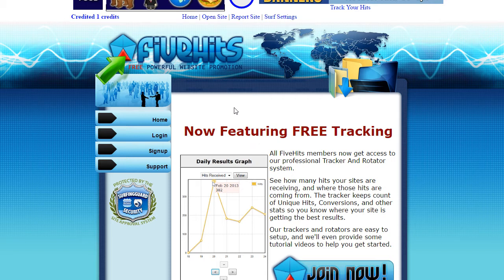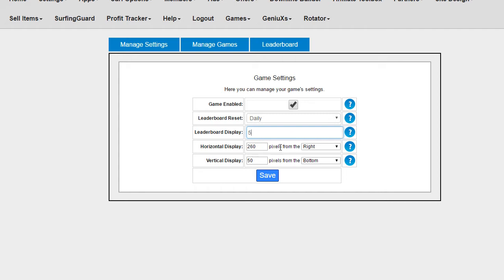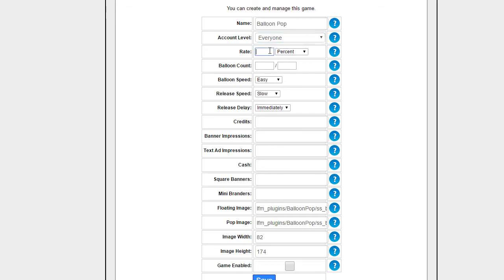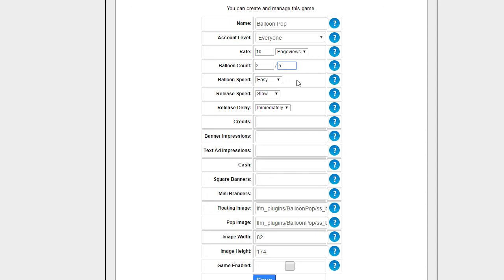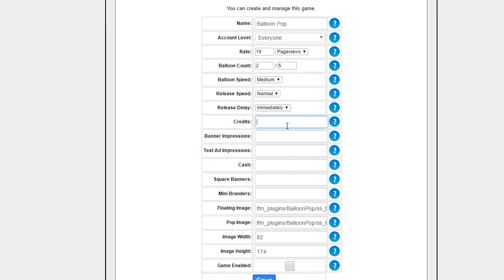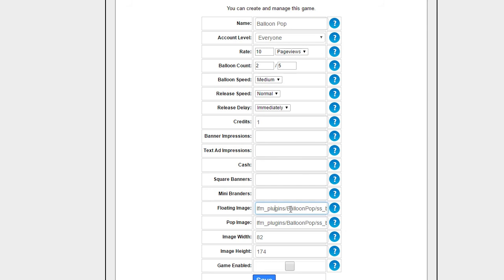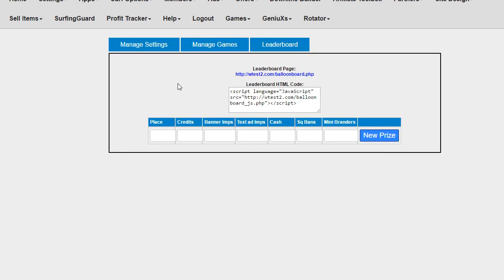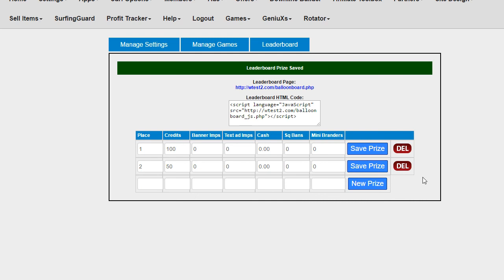LFMTE Balloon Game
A tutorial video for the LFMTE Balloon Pop game.